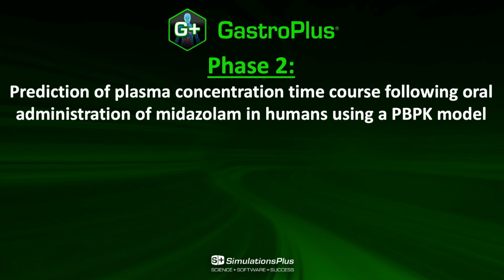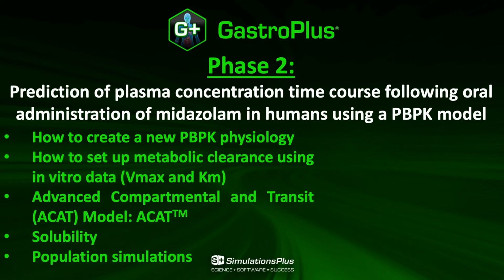GastroPlus® Tutorial: Phase 2 Introduction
The aim of this phase is to predict the plasma concentration following oral administration in human using a PBPK model.